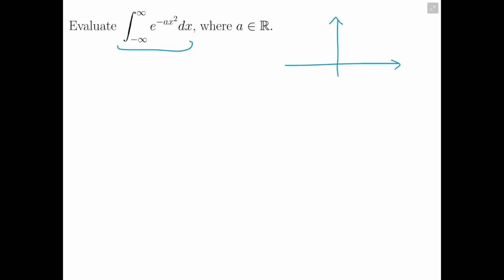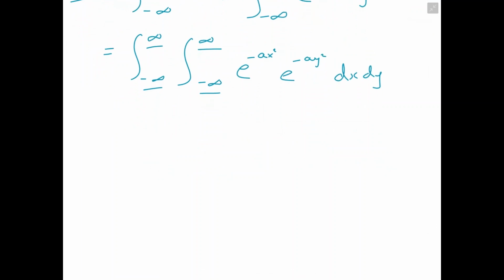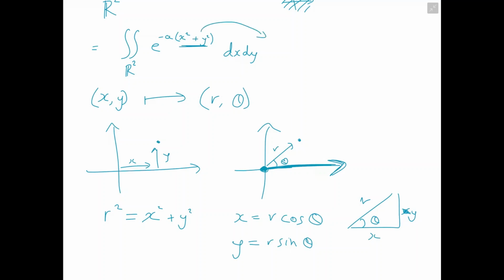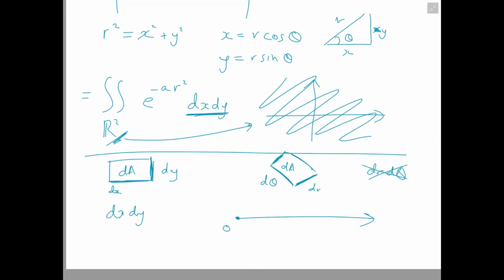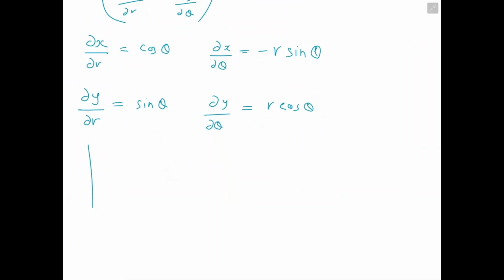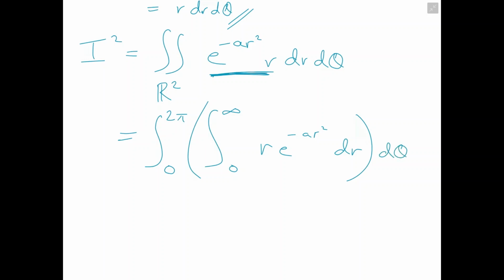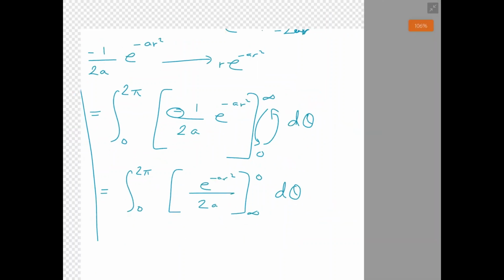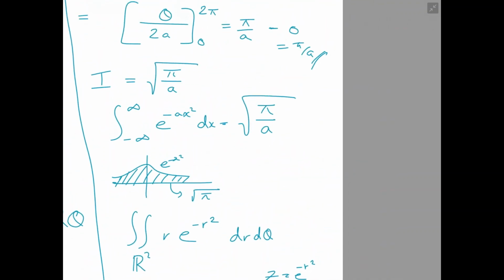Solving the Gaussian integral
In this video, I work out the Gaussian integral by changing over to polar coordinates. We'll delve into two methods to tackle this coordinate transform: the intuitive geometric way and the Jacobian.